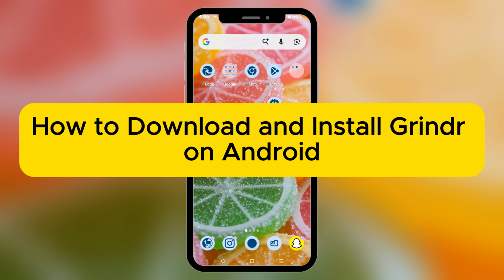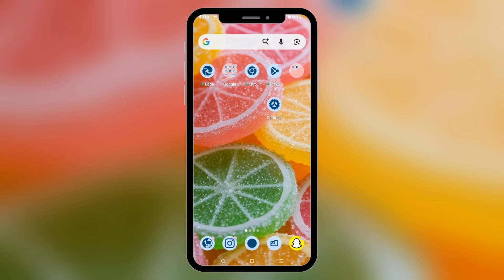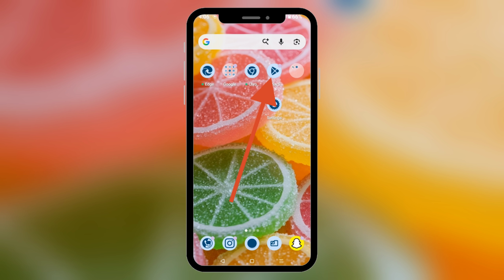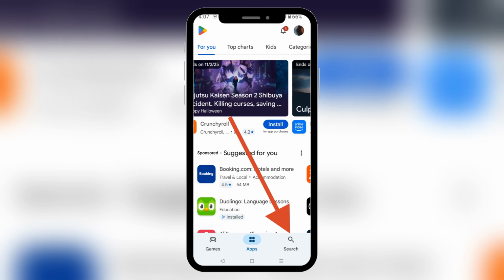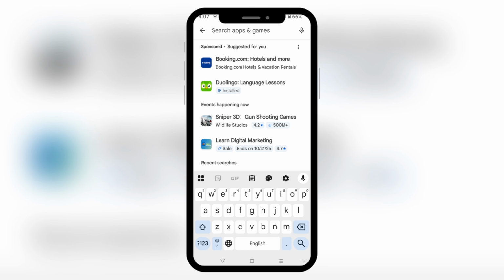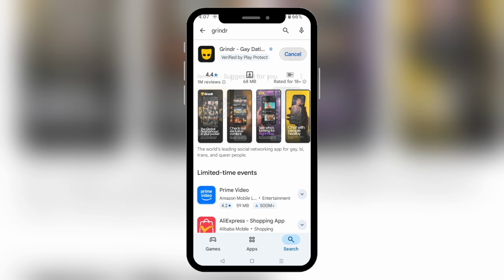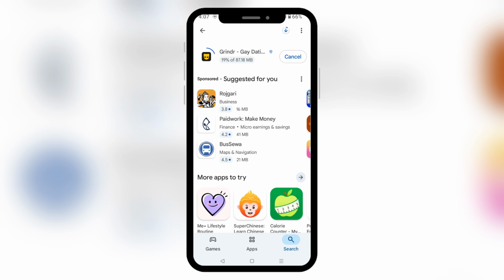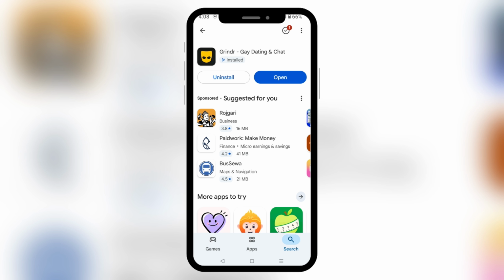How to Download and Install Grindr on Android 2025?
If you’re looking to connect with people nearby and explore the LGBTQ+ community, this video will show you exactly how to download and install Grindr on Android safely and easily. Grindr is one of the most popular social networking apps for gay, bi, trans, and queer people, helping users chat, meet new friends, or find meaningful connections. To get started, open your Google Play Store, type “Grindr” in the search bar, and tap Install. Once the installation is complete, open the app, sign up, and start customizing your profile. We’ll also guide you through an alternative way to download Grindr APK directly from the official Grindr website if the app isn’t available in your country. Whether you’re new to the app or reinstalling it, this tutorial will help you install Grindr safely on your Android device without any errors.